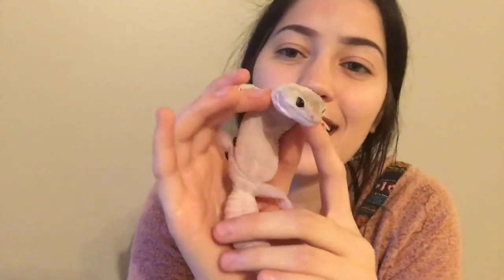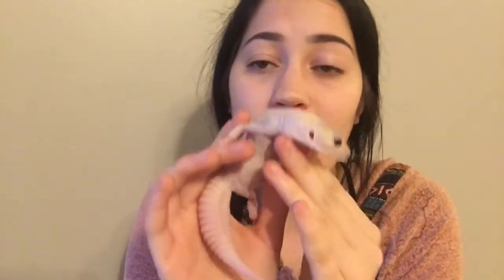Lizard Impaction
Vlogcember day 5: All the information you need to know on impation
Animal education, vlogging, and so much more. I post once a week or more.
for more content from me!
ABOUT ME: I'm a 21 year old with a lot of love for animals. I grew up in the Kansas City
Missouri area with my parents and twin sister. Where I live with my boyfriend in a little house in
the same area. We have 2 dogs, 2 hedgehogs, and 4 lizards. I’m studying Special Education
and ASL, while I’m currently working at a school for the severely disabled.